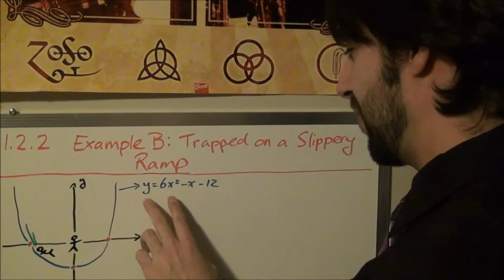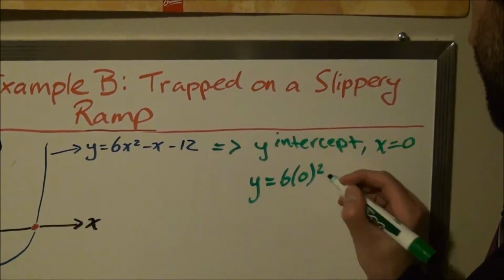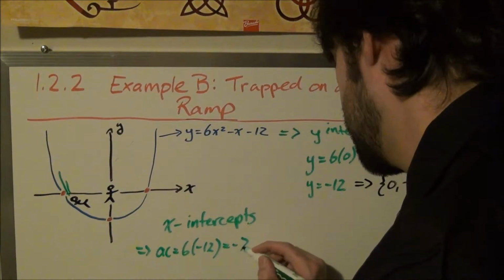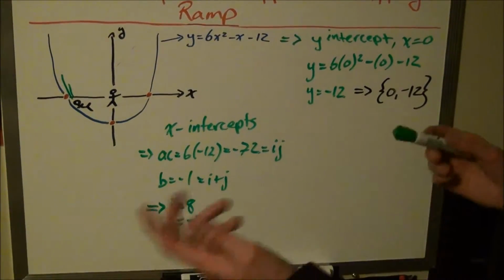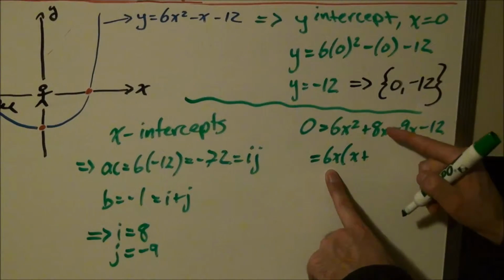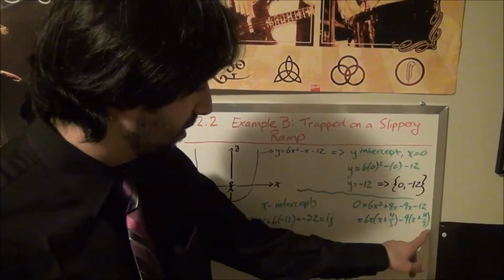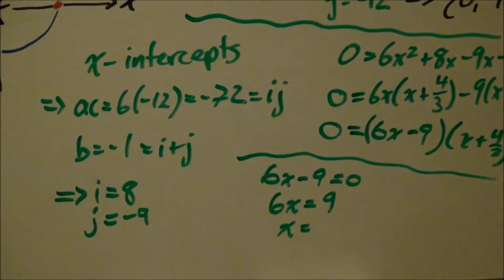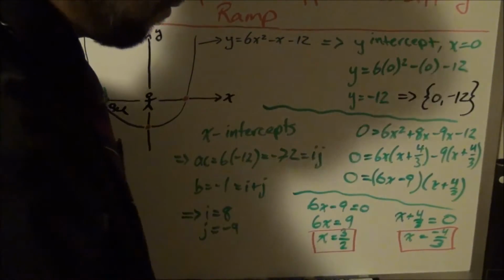1.2.2e Example B Trapped on a Slippery Slide